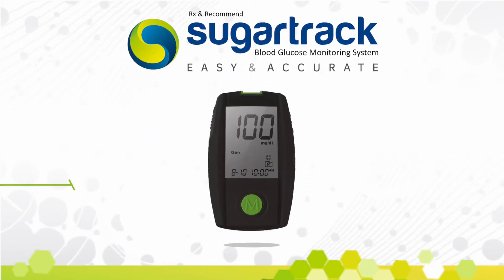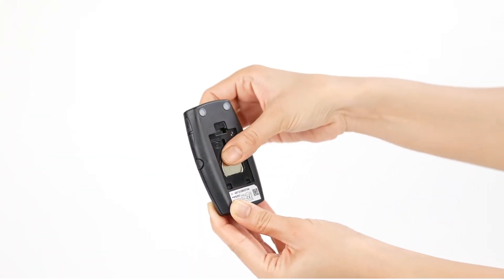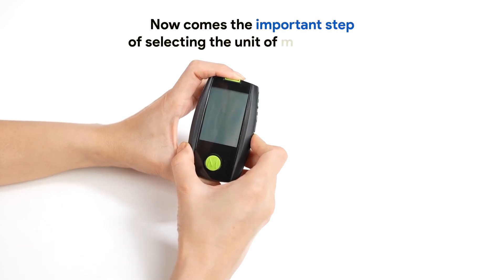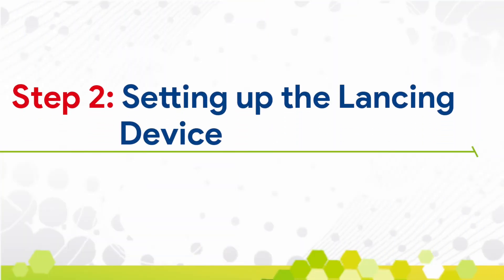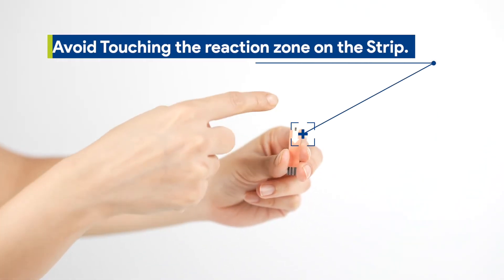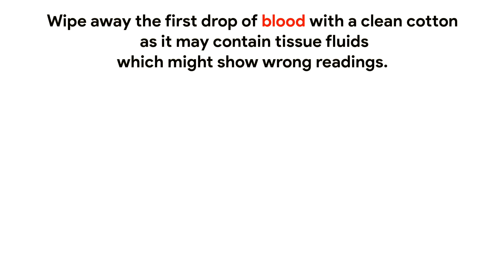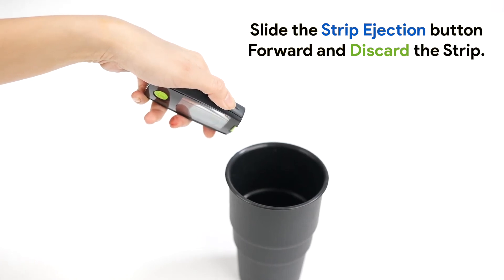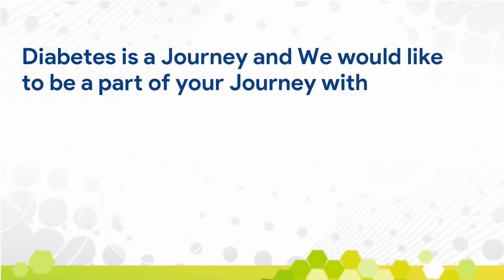Sugartrack Glucometer Demo Video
Dear Valued Customer ,

Thank you for choosing Sugartrack !!!

We are happy to share with you a brief simplified descriptive video on how to use our  Sugartrack Blood Glucose Monitoring System

Diabetes is a journey and we would be happy to be a part of it through Sugartrack